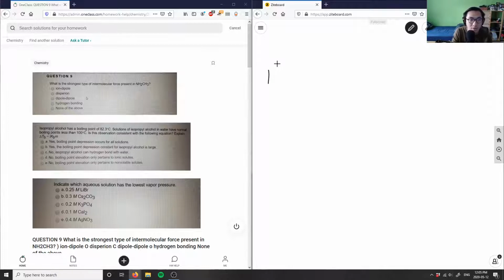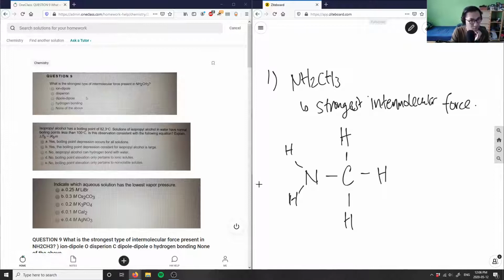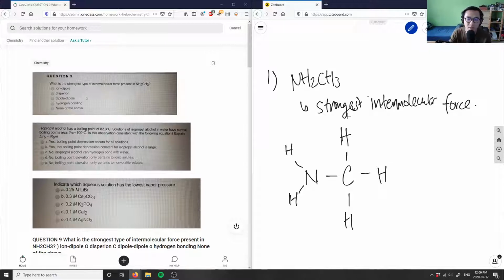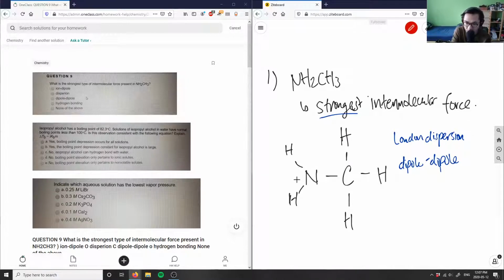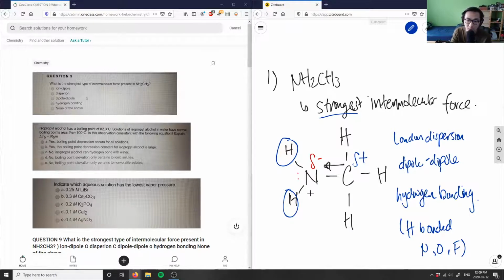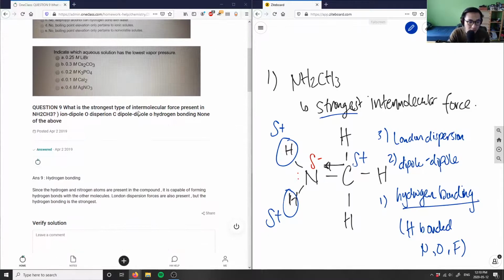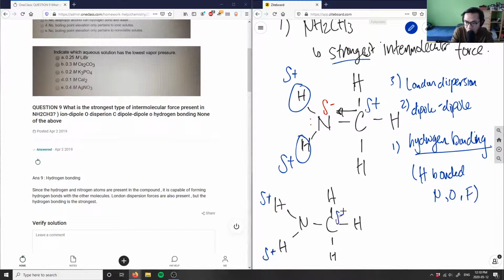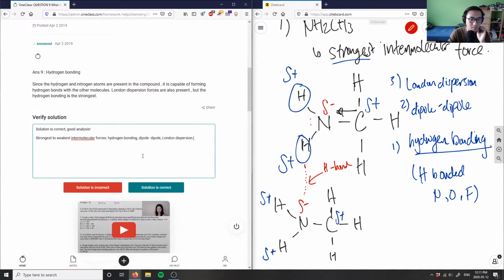QUESTION 9 What is the strongest type of intermolecular force present